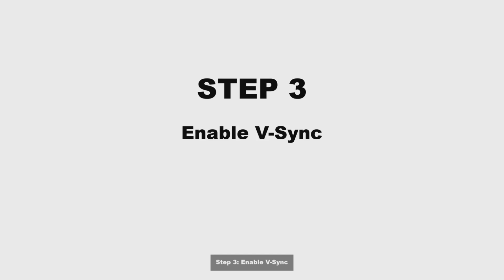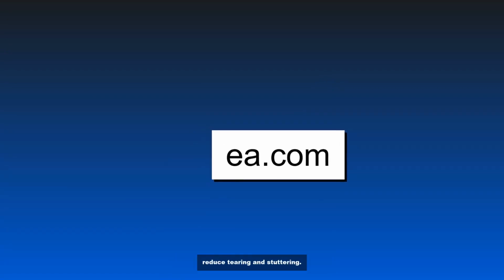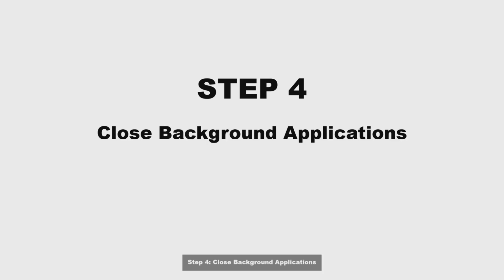How To Set Up FIFA 24 Frame Stuttering 2026 (EASY GUIDE)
In this video, we will show you how to set up FIFA 24 Frame Stuttering 2026 (EASY GUIDE) to enhance your gaming experience. Learn the best tips and tricks to eliminate lag and improve performance.